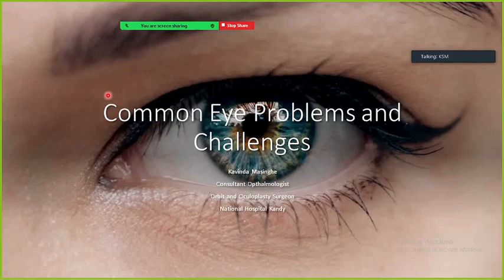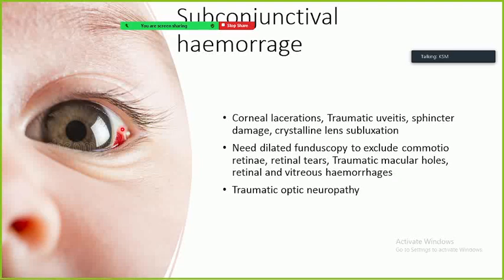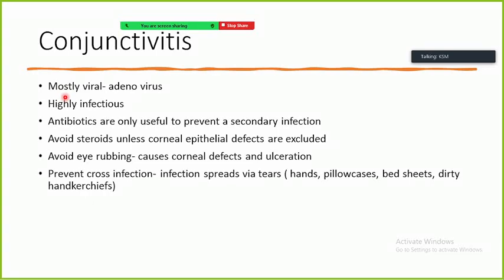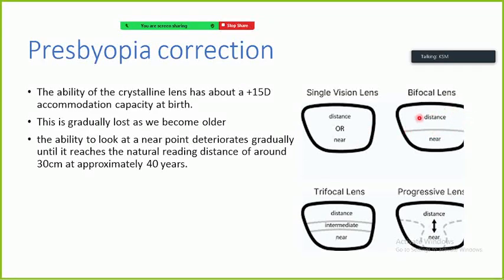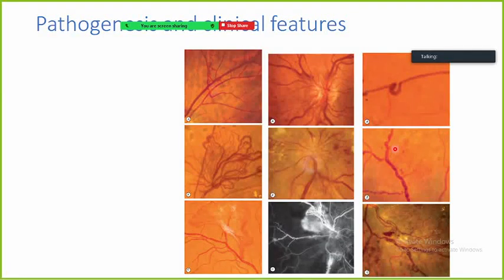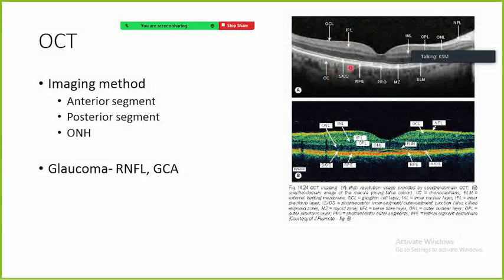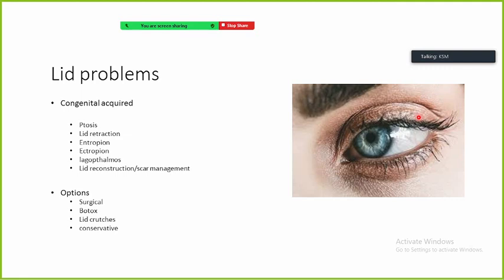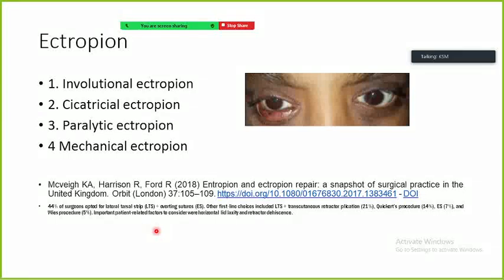Common Eye Problems and challenges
Dr Kavinda Masinghe
MBBS, MD (Ophthalmology) MRCS(Edin) MRCOpth, FRCS (Glas) FICO
Consultant Ophthalmologist
Orbit and Oculoplasty Surgeon
National Hospital Kandy

1. Providing opportunities for health professionals to participate in updating their knowledge and skills through Continuing Medical Education and thus enabling them to improve the quality of health care delivered to the people of Sri Lanka.
2. Promotion of Research in the health sciences.
3. Building a Community of health professionals through social and other activities.
4. Educating the public on health issues.